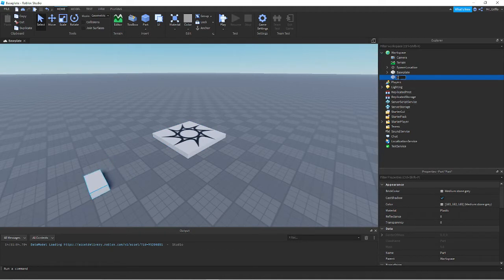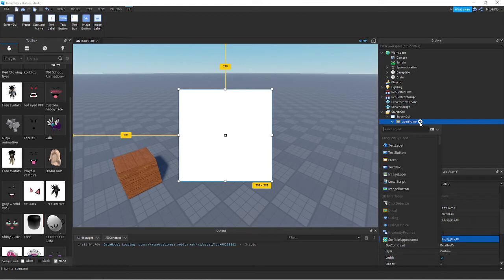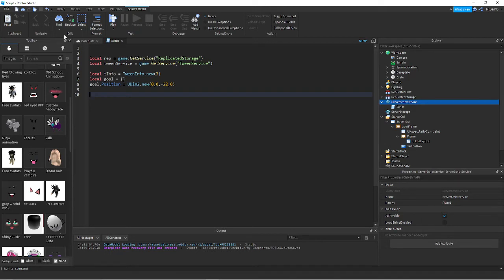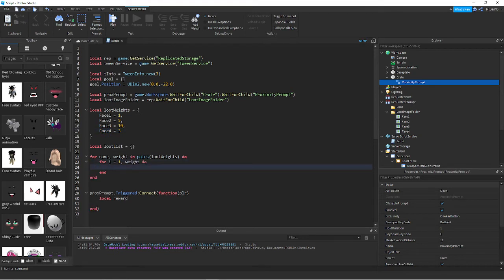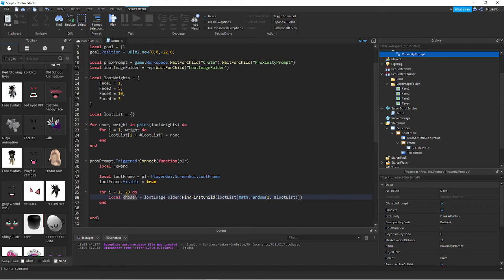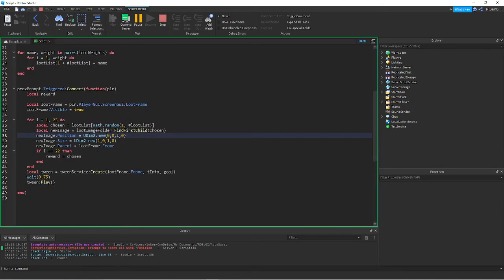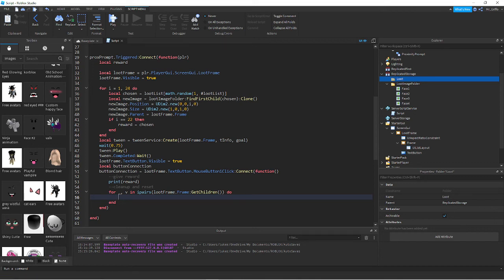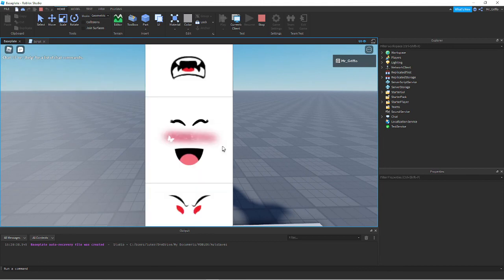Loot Unboxing Tutorial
Mr_Griffo shows how your could make a lootbox gui and select different weights of rewards.
This is not the ideal way to do this as you would want tweens to be performed on the client rather than on the server. This is more of a proof of concept / demonstration of the concepts.

Apologies for the video quality :( I seem plagued by technical issues lately